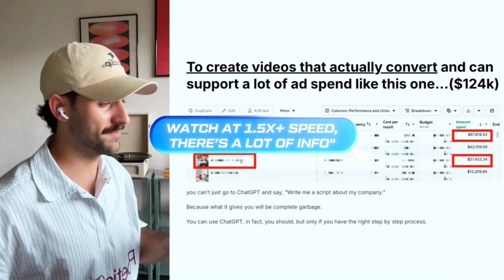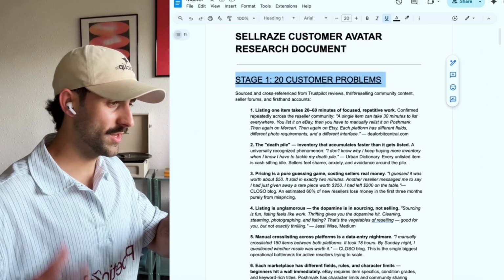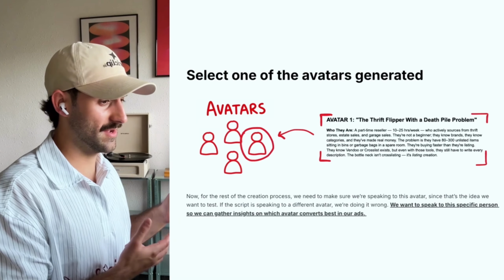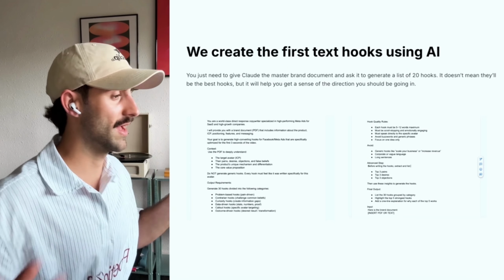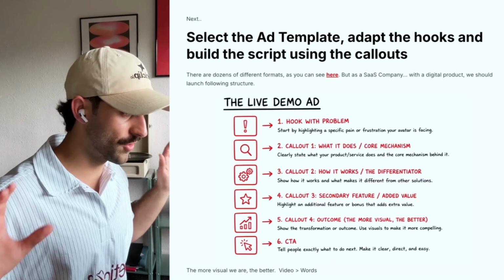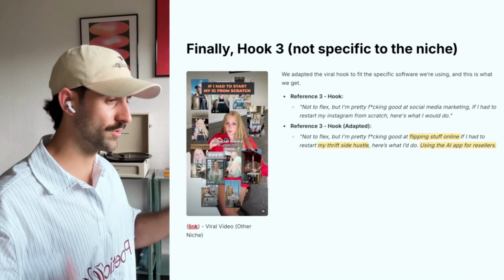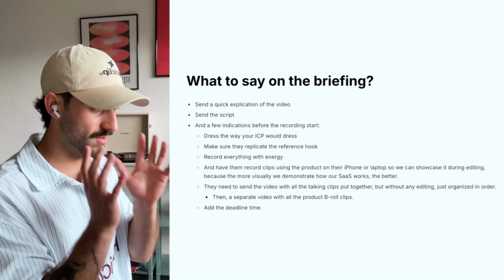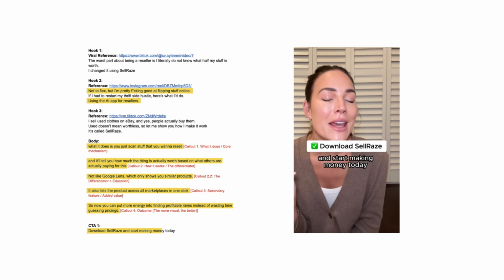How To Make Viral UGC Ads For SaaS ($600k/mo method)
In this video, I’m going to show you how to create the same viral UGC ads that supports over $600K+/month in profitable ad spend for our SaaS clients at ViralClip.io

This is the exact system we use every single month to help SaaS companies scale with Meta Ads using high-converting UGC creatives.

And the best part? It literally works for any SaaS company:
B2B, B2C, demo call funnels, free trials, app downloads… It’s all the same framework.

In this video, I’ll walk you through the complete process step by step:
• How to do proper market research
• How to create your ICPs & avatars
• How to write high-converting UGC scripts
• How to find viral hooks
• How to hire UGC creators
• How to find great video editors
• And how to create ads that can scale profitably

I’m Sergio, Co-founder of ViralClip, and after helping 40+ SaaS companies like Revid AI, Outrank and Submagic scale their Meta Ads with UGC creatives, I’m going to show you how to go from:
Having absolutely nothing…
To building your first UGC script…
And ending up with ads like these that actually convert. (Show final ads + multiple hooks)

We’ll also cover:
• The new Meta Ads algorithm
• Why avatars are the key to scaling
• How to use AI correctly for ad creation
• How to create winning hooks
• UGC frameworks for SaaS
• How to structure high-converting “ugly ads”
• Finding winning concepts
• Scaling creatives profitably
• Creative testing systems for SaaS companies